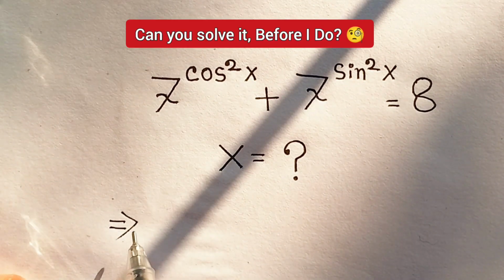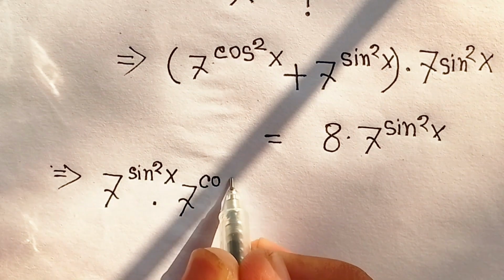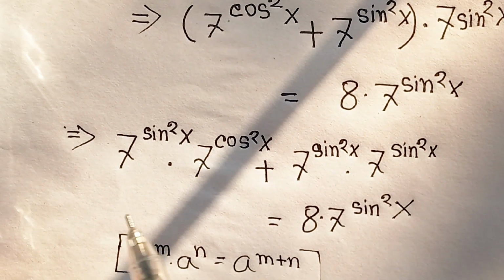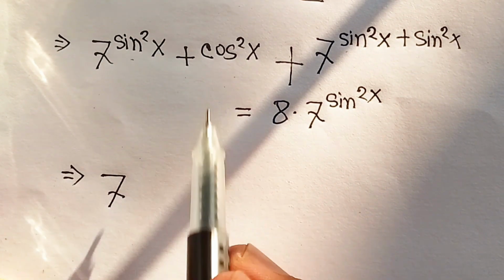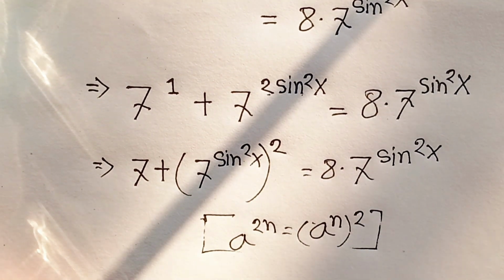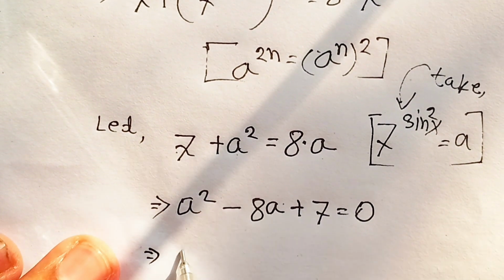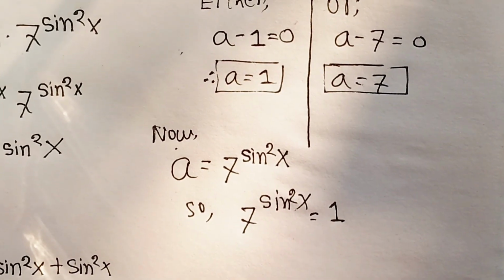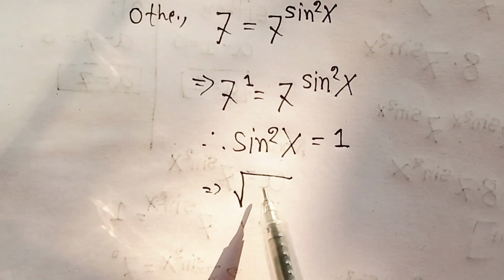Only 4% of Harvard students can solve this math ! Japan can you pass this Algebra?